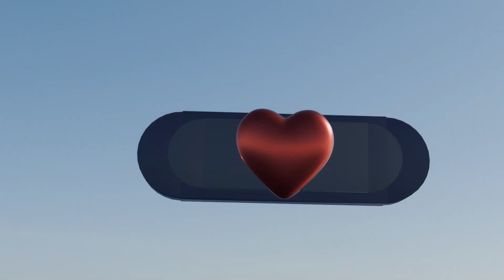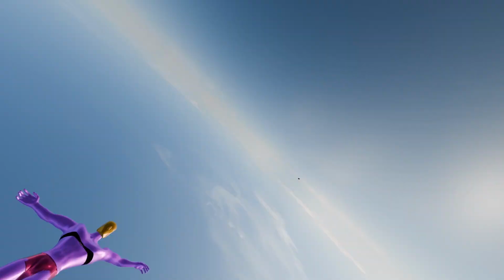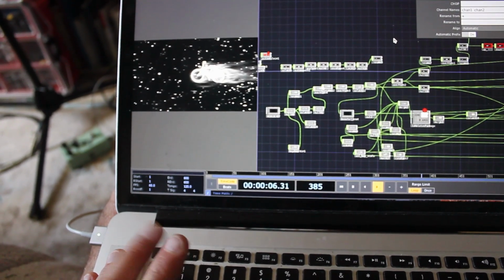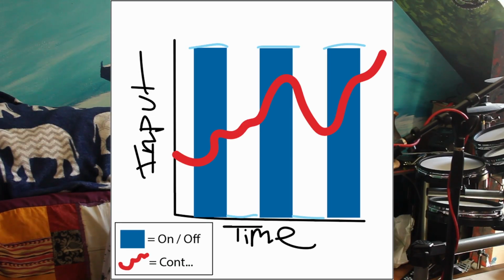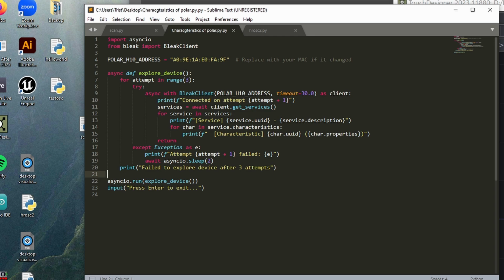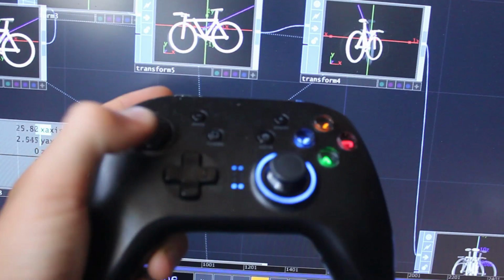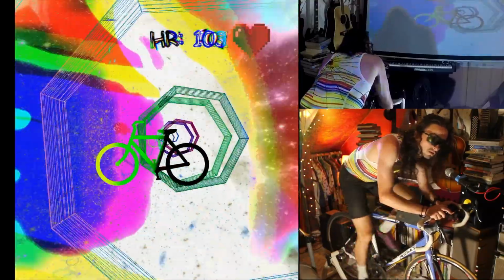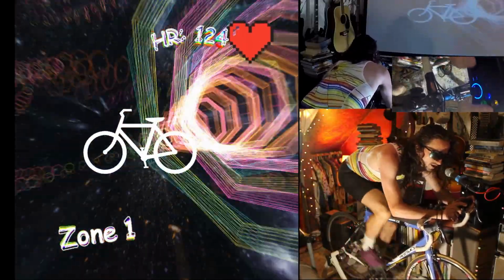SpaceBike Evolution, Proof of Concept, and Playthrough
I made a thing!! It's taken me while and I'm very proud of it!  It combines my favorite things in the world, making music, riding my bike, and making fun stuff. Here I take you through the design, the setup, and then burn a playthrough of this strange controllable multimedia audio-visual zoom-fest. This video is the minimum viable product for the project, which I plan on continuing to develop and work on for the next few months!

All music and sound design by me too! Most of it was original for this video, but some was taken from my own personal discography, which you can check out here!